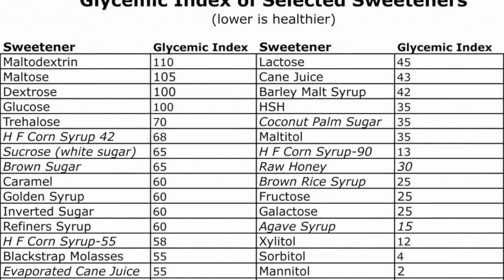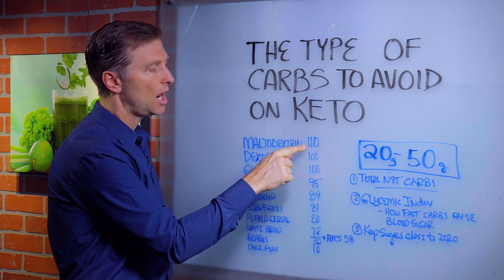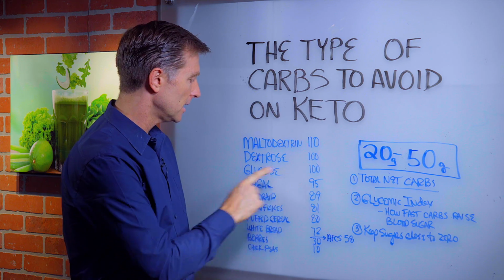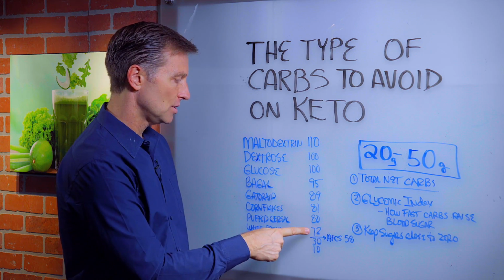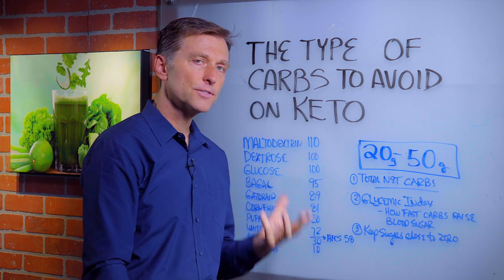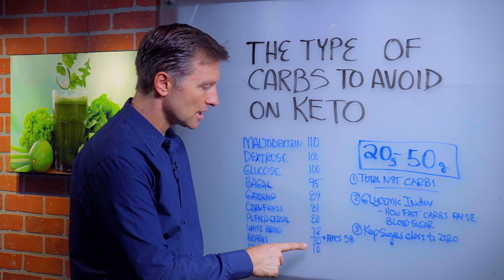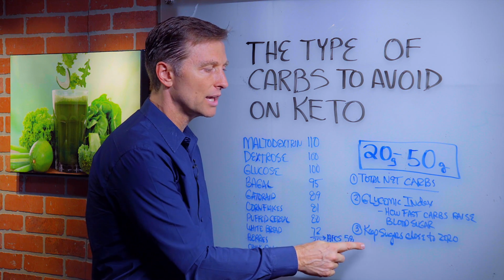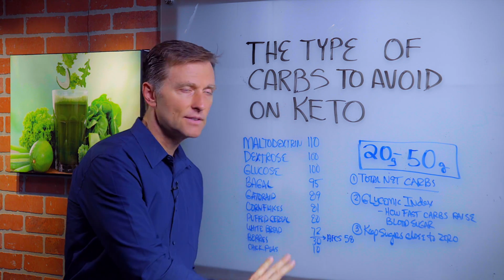Type of Carbs To Avoid On A Keto Diet – Dr.Berg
These are the best and worst carbs on keto. Take a look.

Timestamps
0:00 The type of carbs to avoid on a ketogenic diet
0:11 Total vs. net carbs
0:28 The glycemic index
1:54 Key takeaways

In this video, we’re going to talk about the type of carbs to avoid on a ketogenic diet. You typically want between 20-50 grams of carbs each day. The lower your carbs, the better.

You only want to look at the net carbohydrates—not the total carbs. You want to subtract the fiber from the total carbs to get the net carbs.

Another variable to consider is the glycemic index. The glycemic index measures how quickly a carbohydrate turns to glucose (sugar). When a food is high on the glycemic index, this means that it turns to glucose very quickly. Take a look at these foods and ingredients:

• Maltodextrin - 110
• Dextrose - 100
• Glucose - 100
• Bagels - 95
• Cornflakes - 81
• Puff cereal - 80
• White bread - 72
• High-fructose corn syrup - 58
*Avoid all of the above*
• Berries - 30
• Chickpeas - 10

Always stick to low-glycemic carbohydrates. These include:
• Nuts
• Avocados
• Berries
• Vegetables (low-carb veggies)

I hope you can put this information to use in your ketogenic diet.